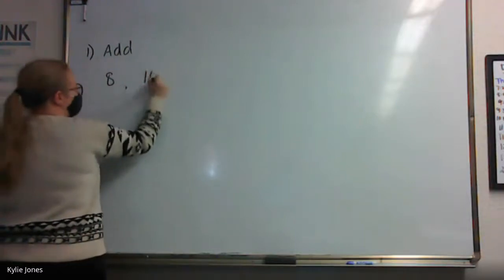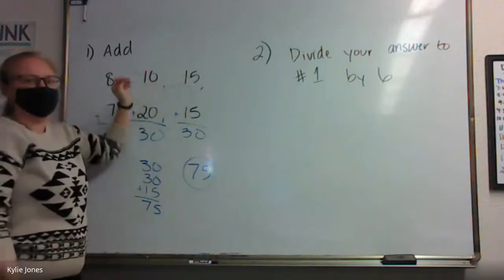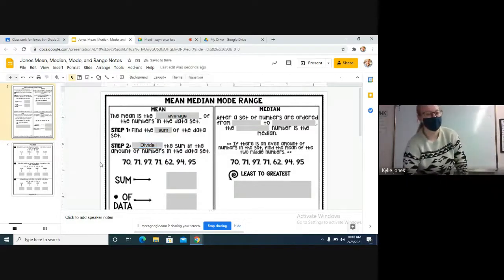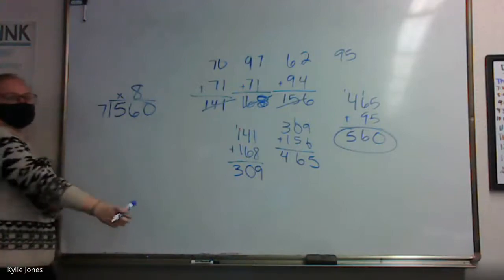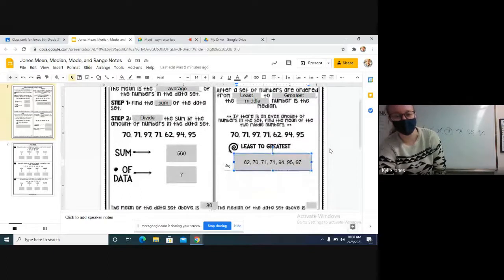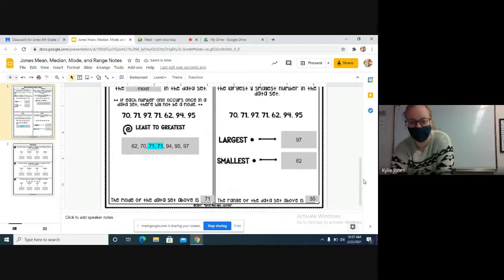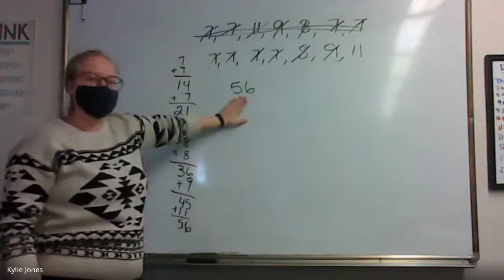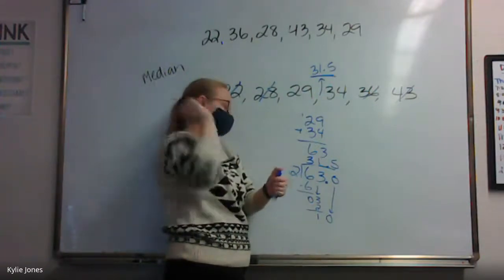Mean, Median, Mode, and Range Notes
In this lesson, we learn how to find the mean, median, mode, and range.